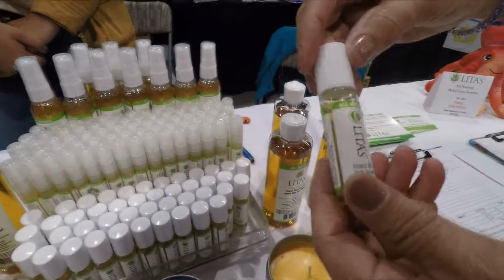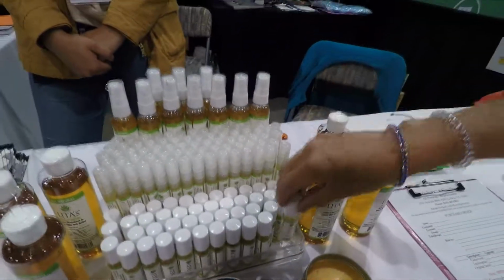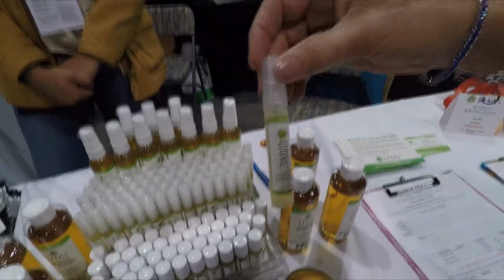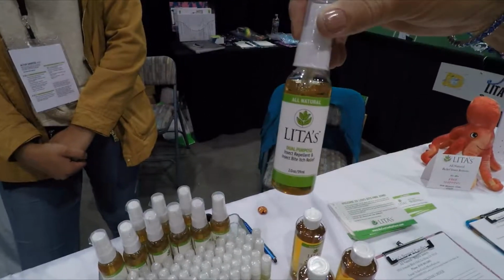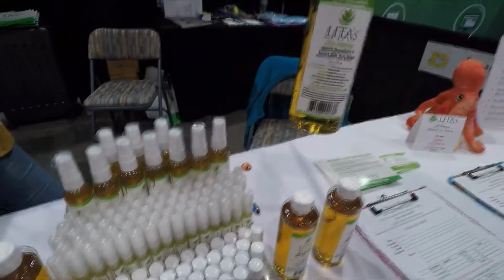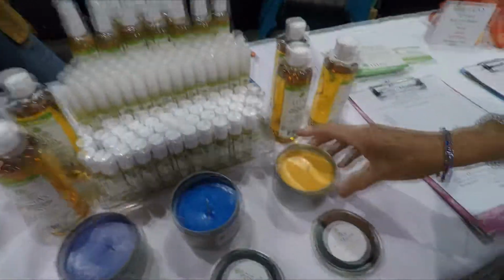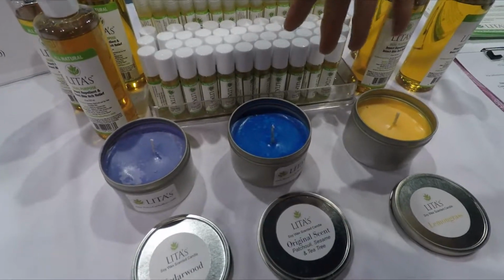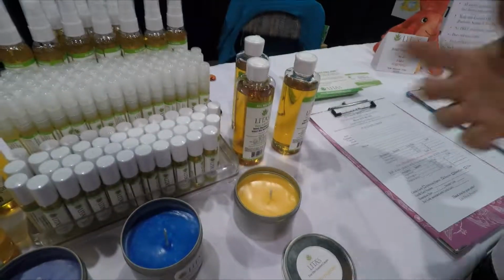Lita's Insect Repellent and insect Bite Itch Relief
Filmed at the 2018 DEMA Show in Las Vegas with a GoPro Hero 4 silver or GoPro Hero 7 Black.  Check out all 1000 plus related videos on Youtube under Mike Hughes Scuba. Mike has written for dive magazines for over 15 years. He is the author of The Northwest Dive Guide, The North American Dive Guide, To Kill a Diver : a murder mystery, and Whoops Divers Guide: a scuba cartoon book. He has also made several parody songs on youtube under mike hughes scuba such as: I'm too sexy for scuba and The Dive Shop Song. He also has a degree in Marine Biology.  These videos are lighthearted, because those serious videos bore the heck out of the majority of Youtube viewers. Also visit "Santa's Story Time" on Youtube with over 70 Christmas time stories read by Santa Claus himself including "Santa's Reindeer", "Twas the Dive Before Christmas" and "Sighting Santa Around  The World". Ho Ho Ho!